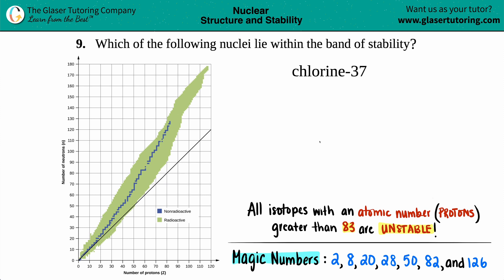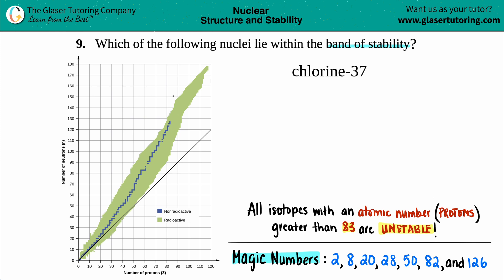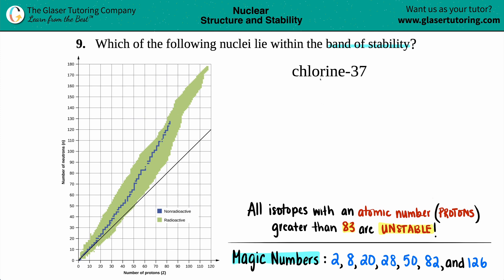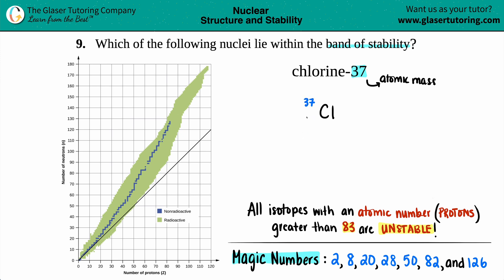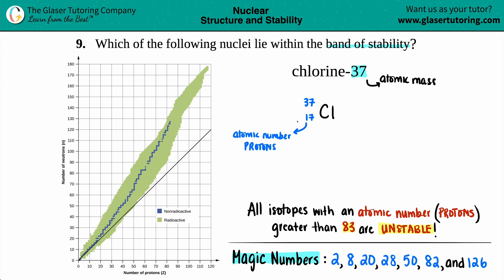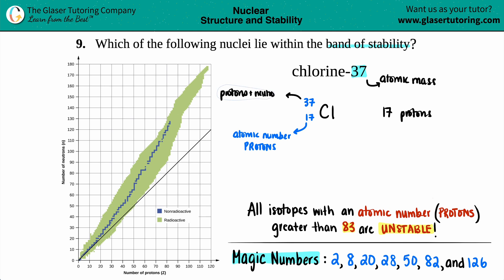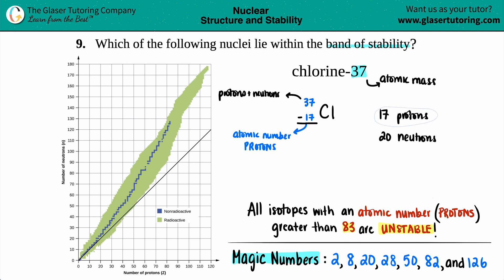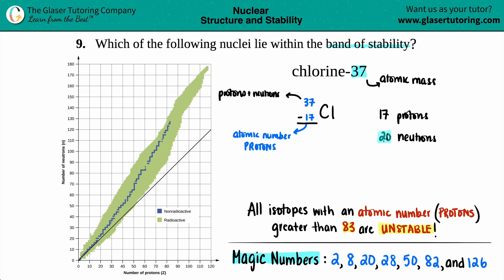21.9a | How to determine if chlorine-37 is a stable isotope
Which of the following nuclei lie within the band of stability shown in Figure 21.2?
chlorine-37